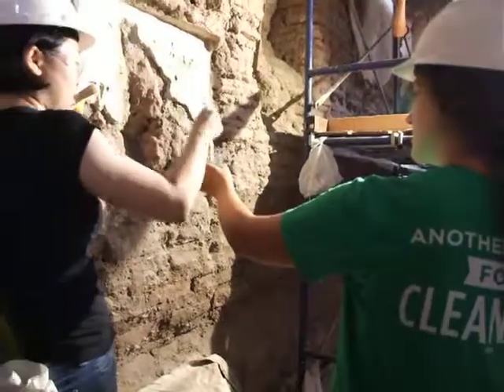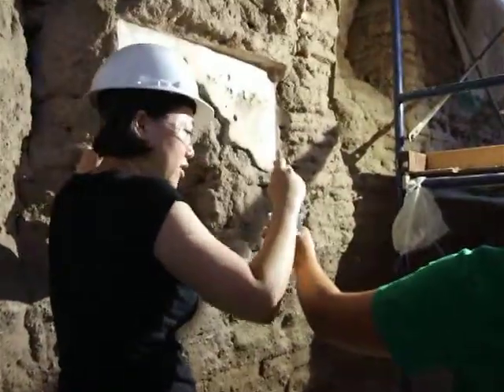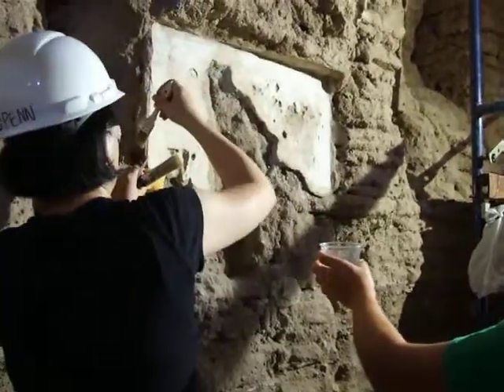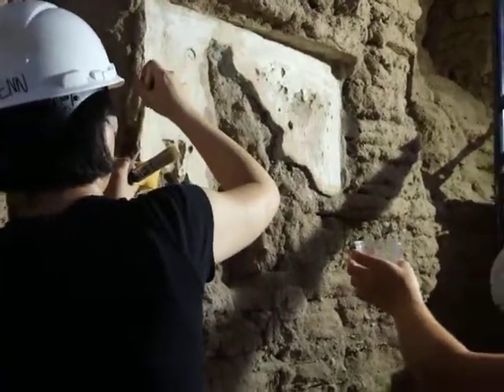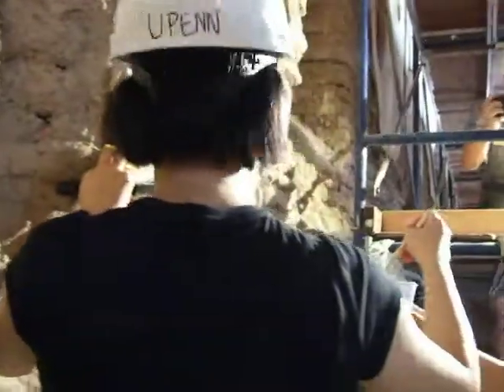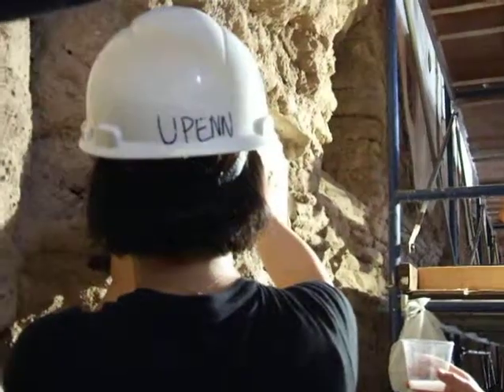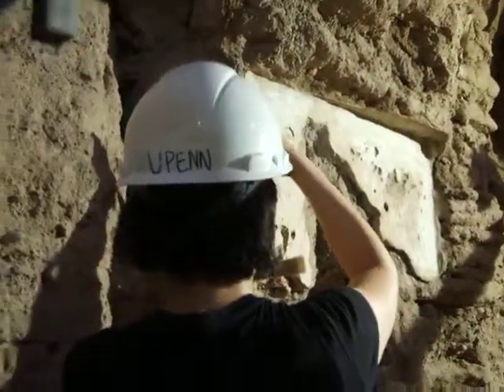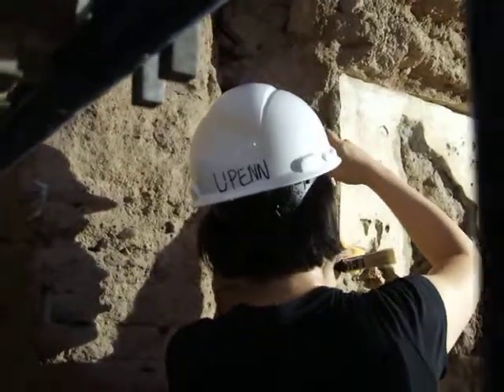Restoration at Tumacacori Mission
Architecture students observe a demonstration of conservation techniques given by specialist Jean Jang, and narrated by Professor Frank Matero.